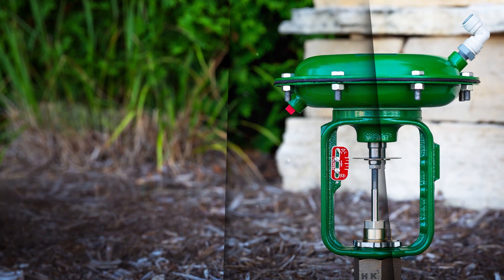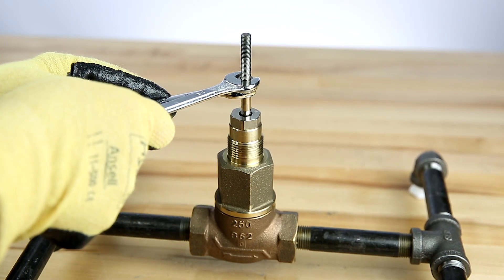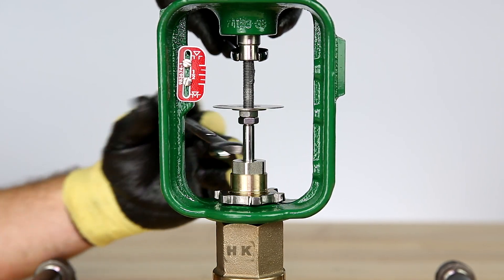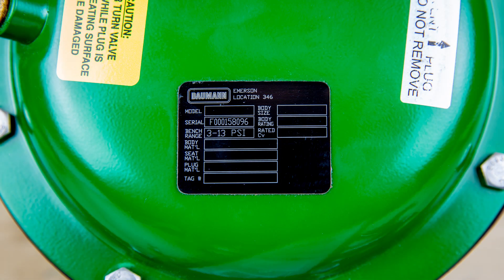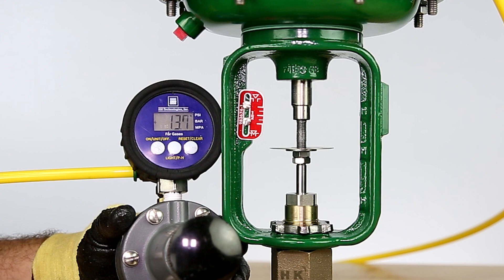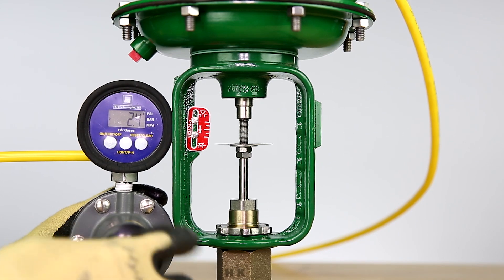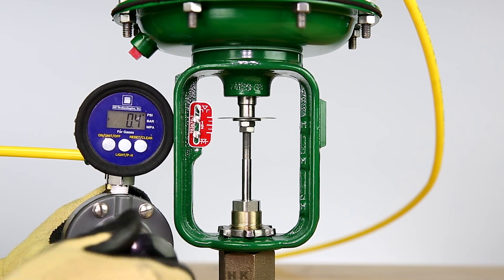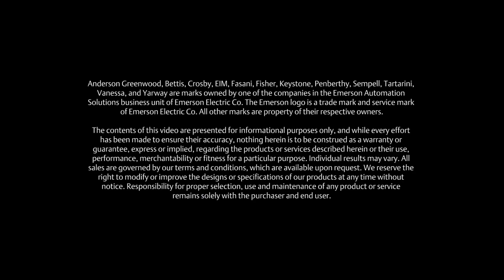How to Set Bench Range for an Air-to-Close Baumann Actuator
Learn how to mount an air-to-close actuator on a Baumann 24000 Series valve and properly set the bench range.